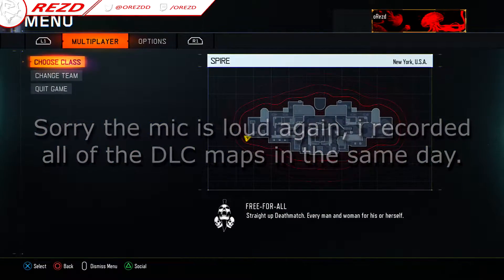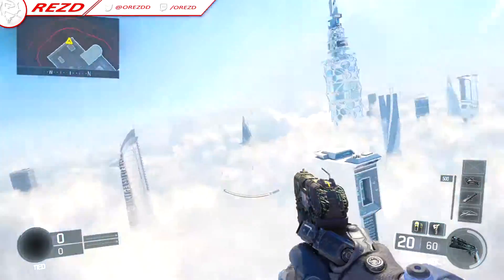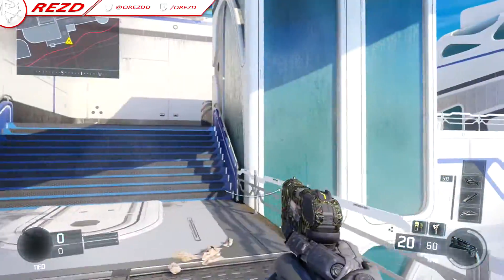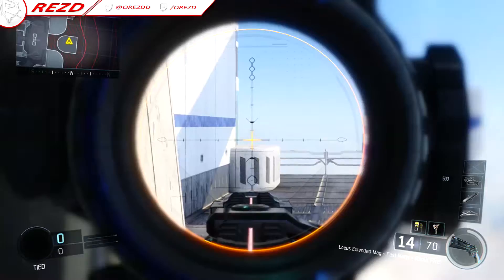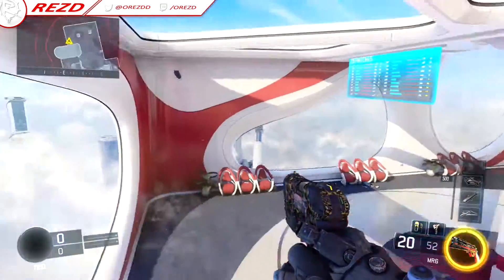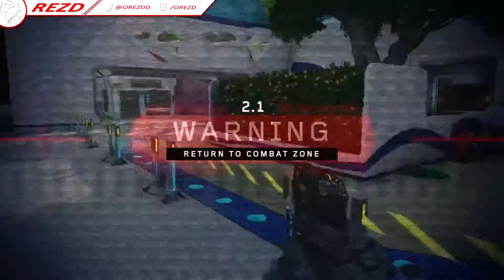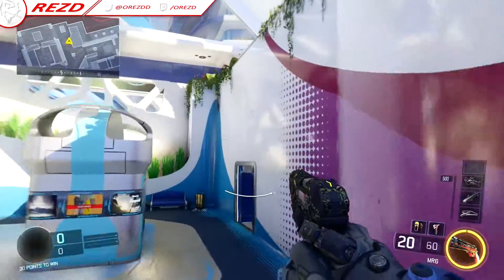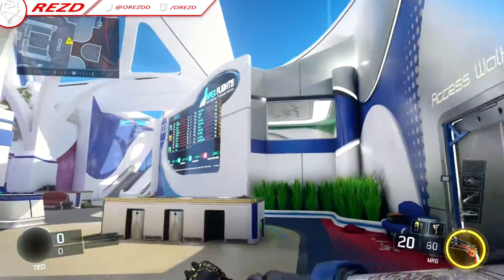BO3: Trickshot Spots | ECLIPSE DLC SPECIAL! Part 3 (Spire)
Hey guys and welcome back to another video! Also drop a comment if you enjoyed the video, thanks. And have a great day :D